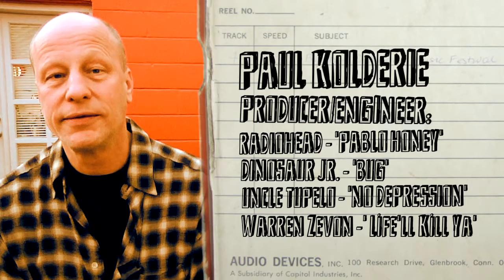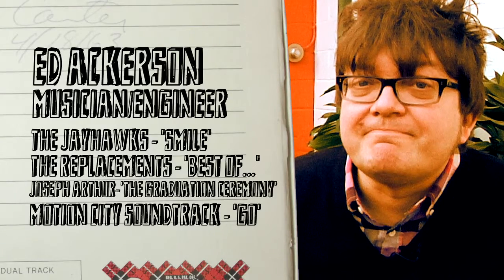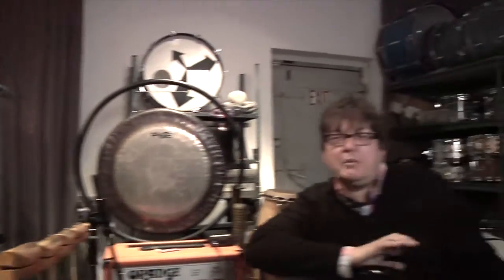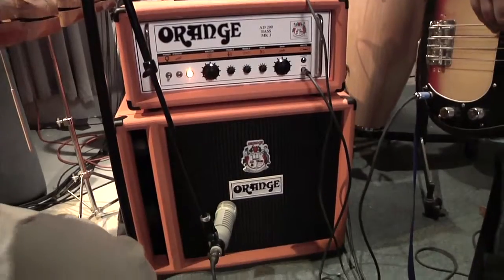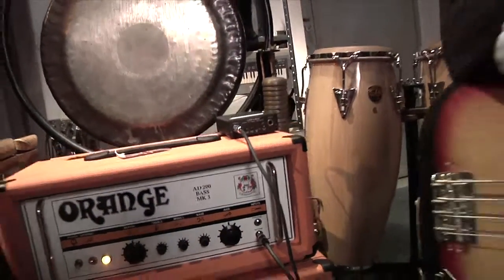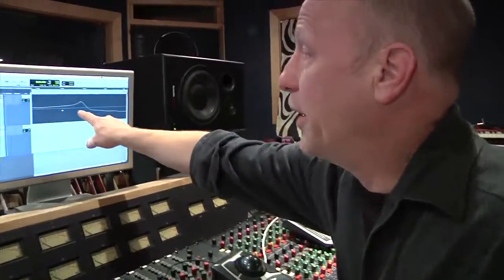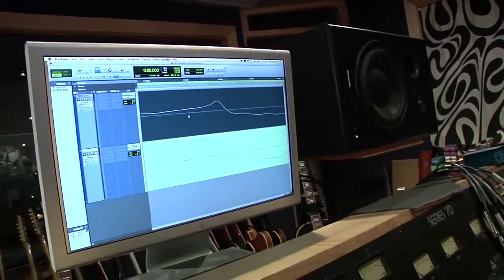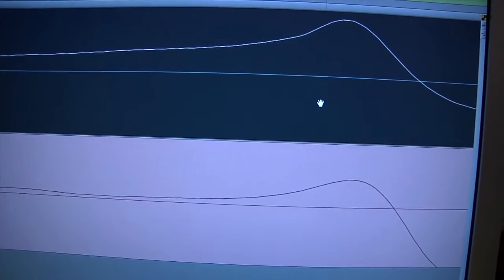Press Record with Paul Kolderie and Ed Ackerson: Episode Three - Bass Recording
Recording music is a delicate process, but it doesn't have to cost a fortune to get a great sound. Get tips from two industry vets.